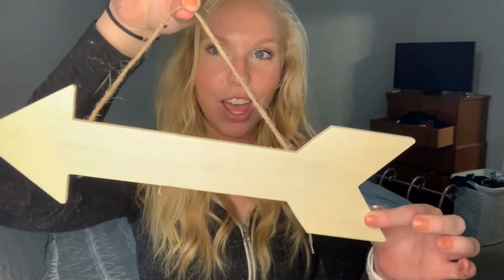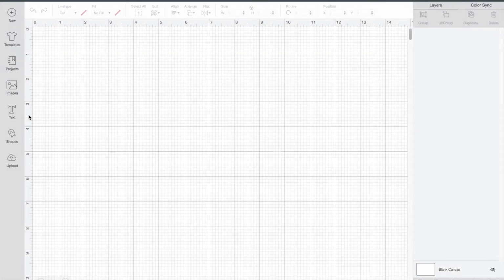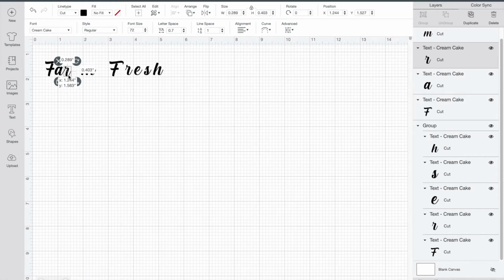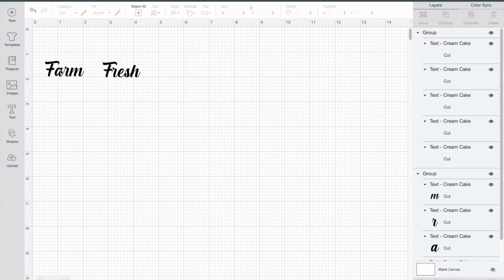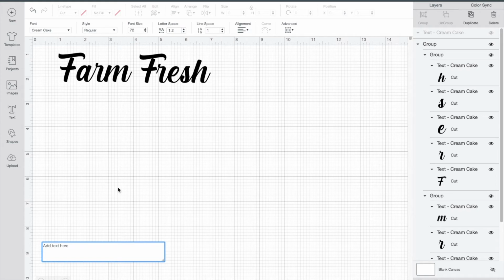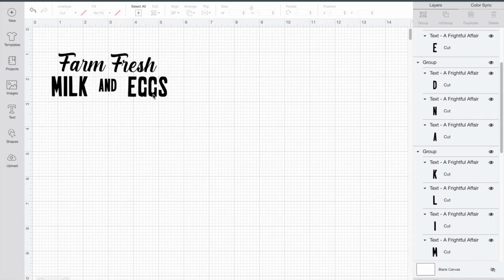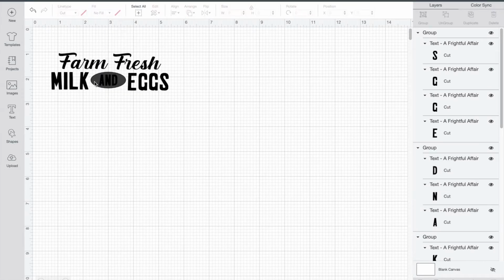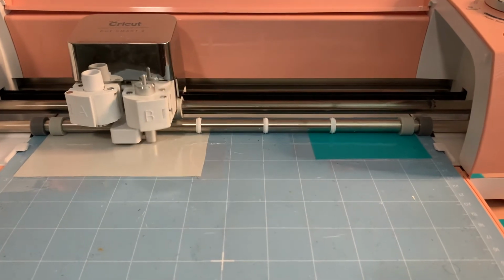Cricut Explore Air 2: DIY Dollar Tree Decor!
If you are new, welcome; if you are not new welcome back!!
Here I share with you a Dollar Tree inspired DIY home decor craft.
It was so simple, cheap and fun to do too!!

As always, please drop comments and questions below :)

*LINKS BELOW*
Materials I use:
Arrow, paint and brush - Dollar Tree
Transfer paper from amazon
Cricut tool Set

Equipment I use:
Ring Light